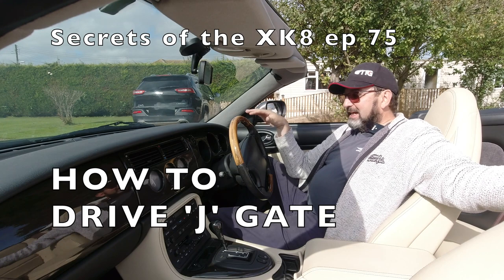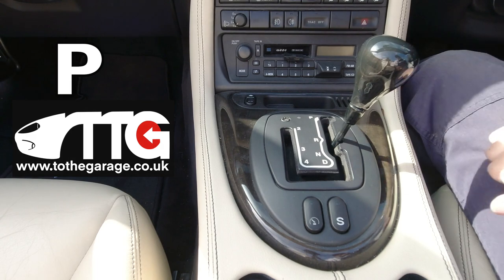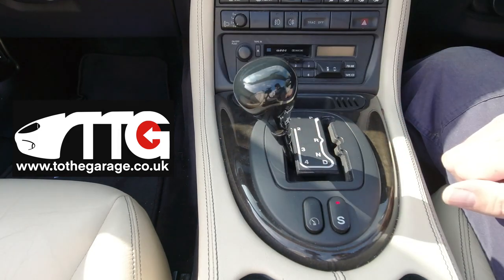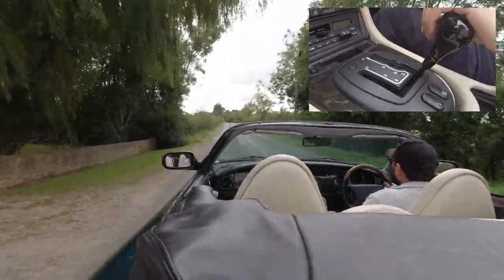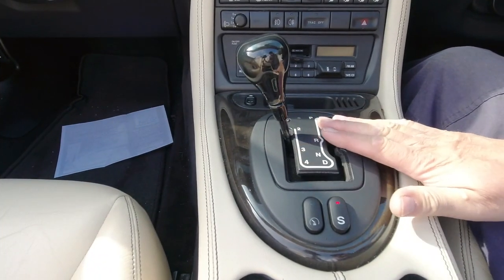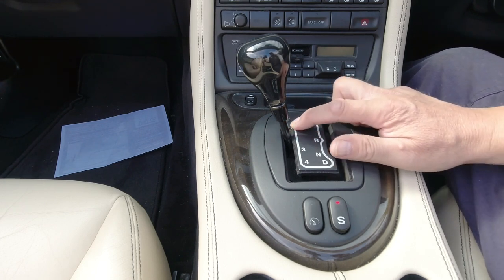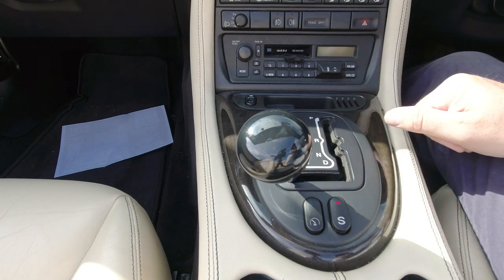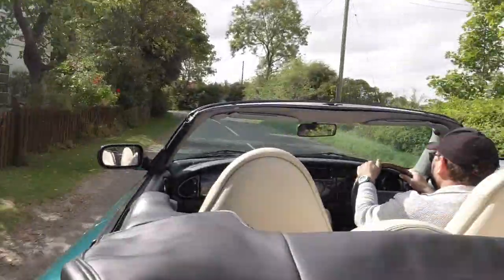how to drive 'J' gate. secrets of the Jaguar XK8 XKR ep 75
how to use the jaguar J gate in your XK8 XKR X100., XJ8 XJR XJ40 X308